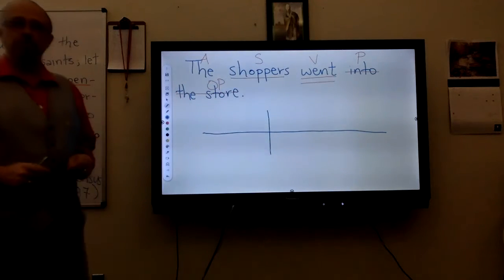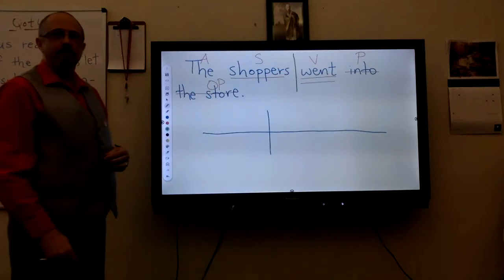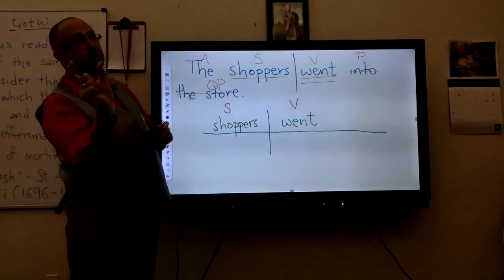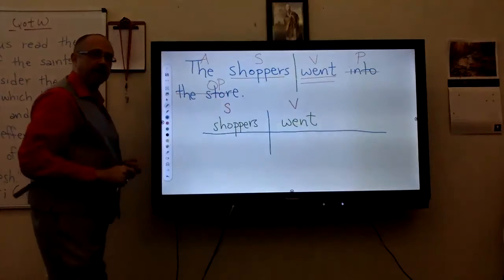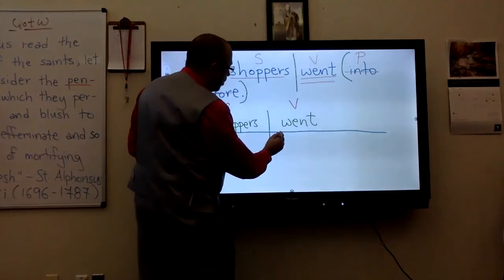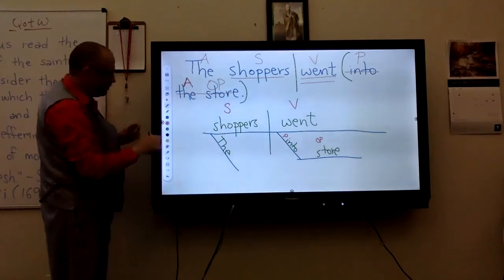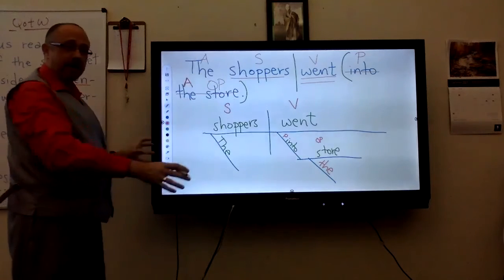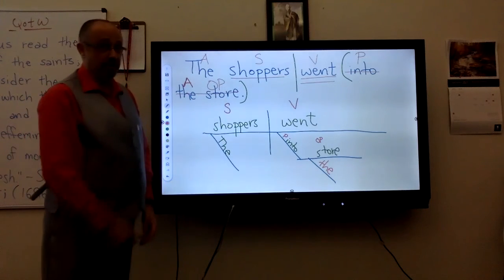Mr. C. Teaches! - Diagramming a Sentence, Part 1